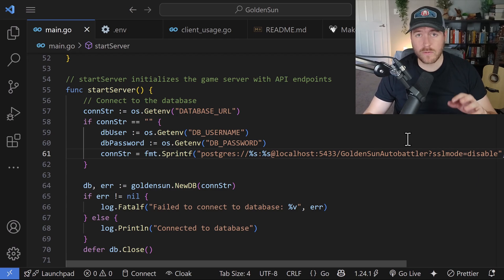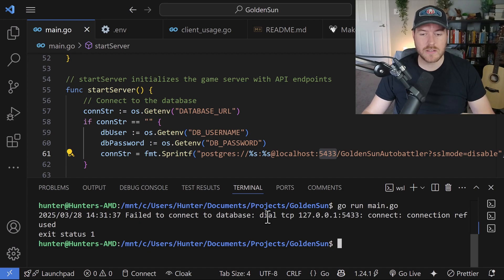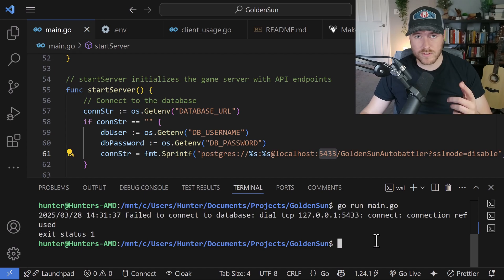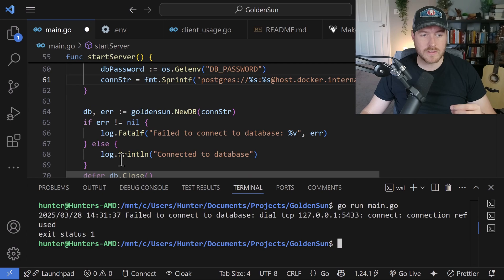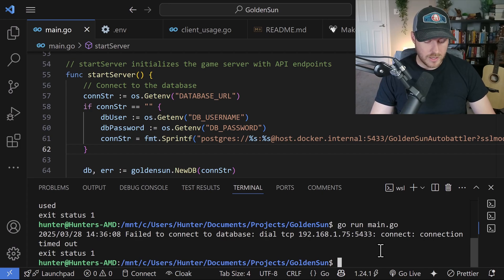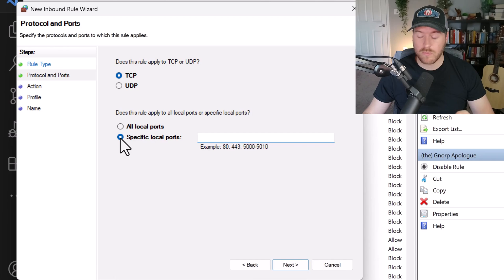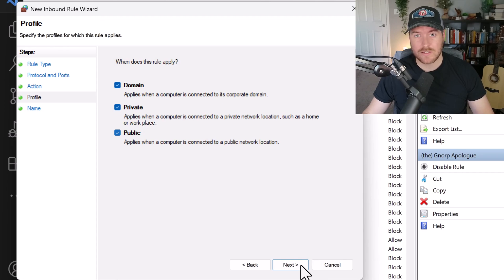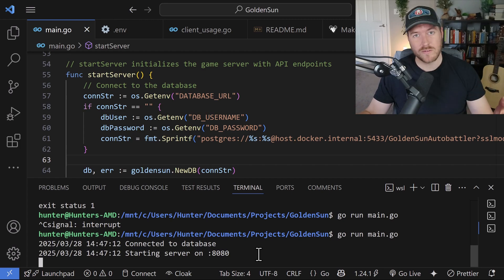How to Connect From WSL to PostgreSQL in Windows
In this tutorial you'll learn how to connect to a PostgreSQL server running on Windows inside a WSL environment. You can use host.docker.internal as the hostname in the connection string and open a port in your Windows firewall to allow the connection

Code Used:
host.docker.internal